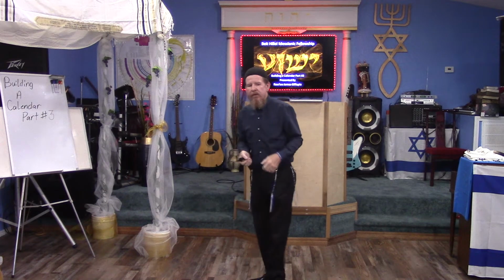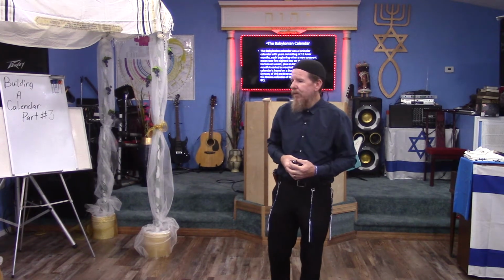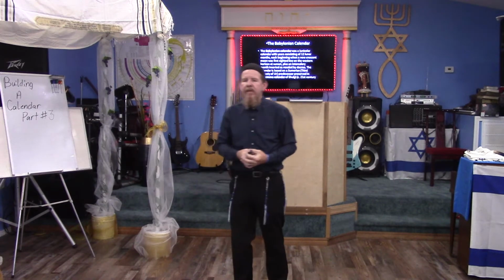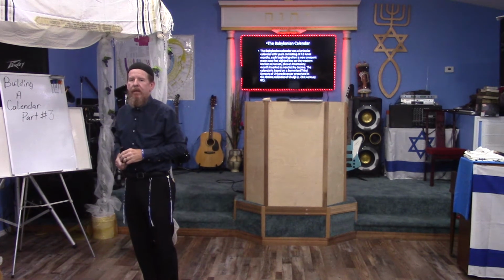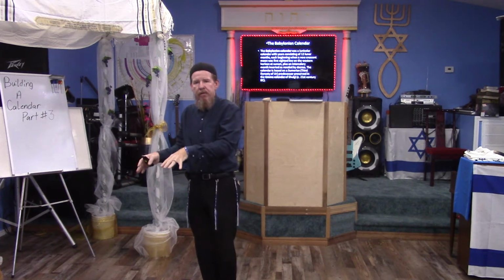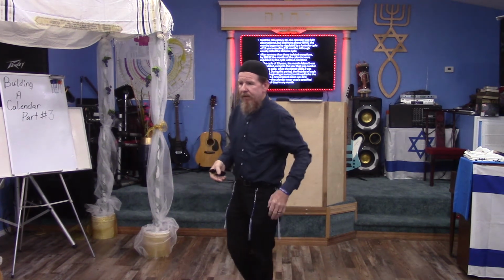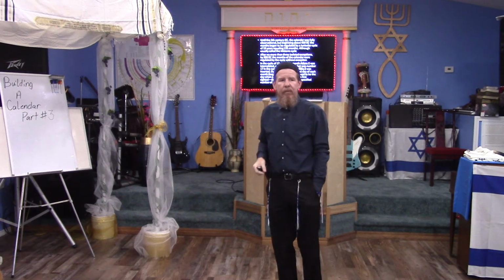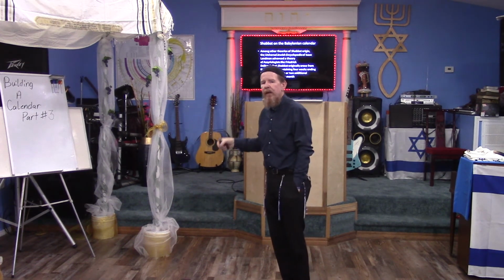Building a calendar Part 3 the Babylonian - Hillel 11 Calendar.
This we we start to explore the Hillel II calendar along with the Babylonian calendar. This is where we start getting some real teeth behind the Biblical Calendar.